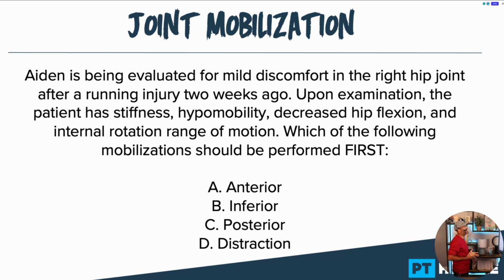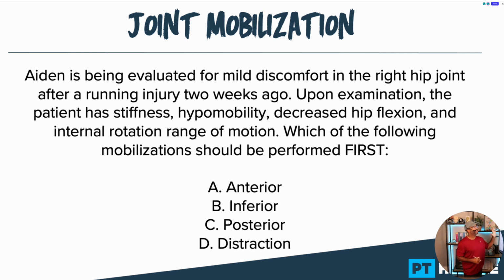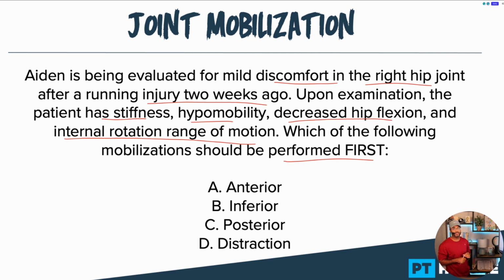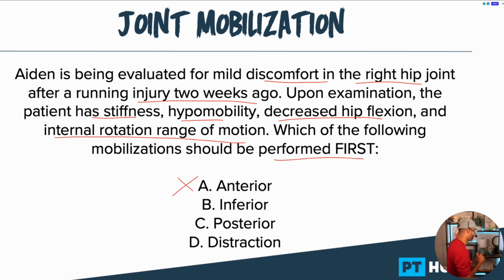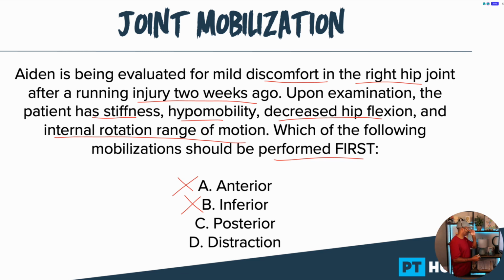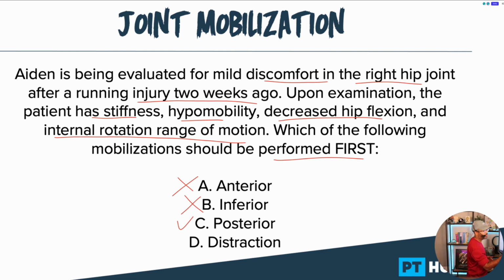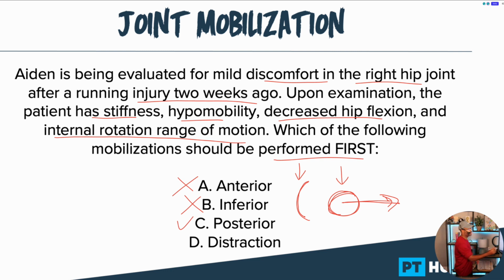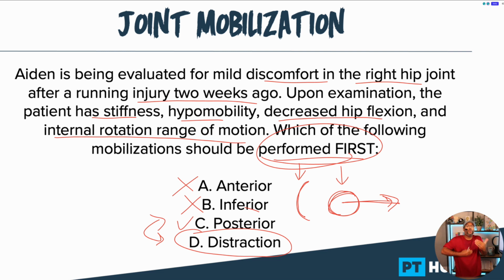NPTE Practice Question: Joint Mobilization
Did you have a hard time understanding joint mobilizations in school? Are you getting questions wrong on the NPTE no matter how long you study?

Check out this analysis of a common joint mobilization type of question. To get questions correct like this you must understand how to retain major NPTE principles. Join our FREE npte group for more questions, tips, and tricks

NPTE Practice Question:
Aiden is being evaluated for mild discomfort in the right hip joint after a running injury two weeks ago. Upon examination, the patient has stiffness, hypomobility, decreased hip flexion, and internal rotation range of motion. Which of the following mobilizations should be performed FIRST:

Answer choices
A. Anterior
B. Inferior
C. Posterior
D. Distraction

If you get it wrong, don’t worry. Dr. Kyle Rice, better known as “Coach K” doesn’t just give you the answer -- he breaks down the question so you know how to eliminate answers before getting to the right one.

For more ways to prepare for the NPTE exam and what NPTE practice questions, you need to work to find a solution that can put you on the path to NPTE success.